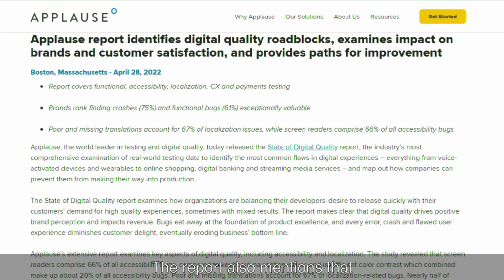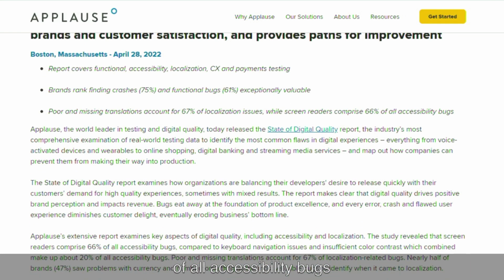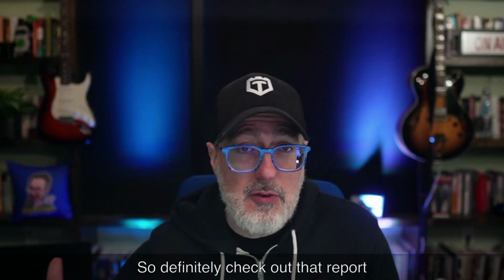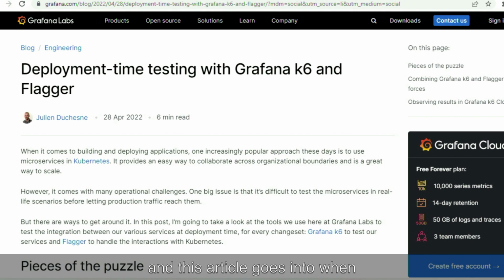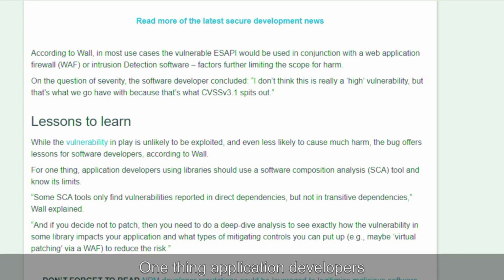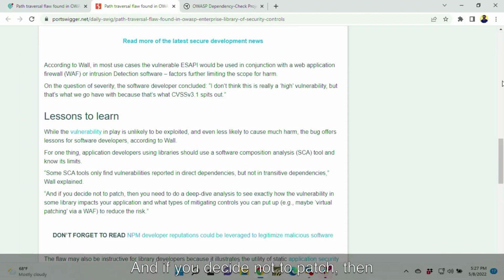Selenium Speakers, Slack Load Testing TGNS42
Want to know why Selenium speakers are needed now? How do the folks at Slack do continuous load testing? And have you heard of the OWASP tool that helps you with security scanning up third-party dependencies? Find out the answer to these and all other end and full pipeline DevOps, automation testing, performance testing, and security testing in 10 minutes or less. In this episode of the TestGuild news show for the week of May 18th. So grab a cup of coffee or tea and let's do this.

Time stamps:
0:27 Create a FREE Applitools Account
0:56 Playwright v1.21 is out!
1:26 Reshaping Software Testing Training.
2:05 Applause Report Surfaces Functional Testing Issues
3:29 Durham software testing firm Hexawise is acquired by Texas firm
4:07 Selenium Conf is back! (Call for Proposals Last Week)
4:54 Deployment-time testing with Grafana k6 and Flagger
6:03 App performance monitoring platform Sentry nabs $90M
7:06 Continuous Load Testing
7:51 OWASP dependency check
8:26 Path traversal flaw found in OWASP enterprise library of security controls